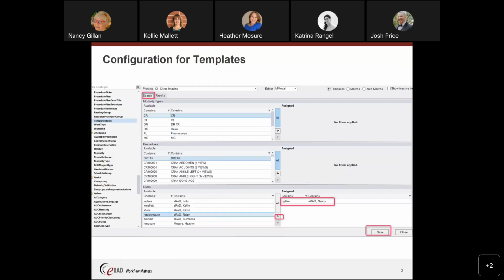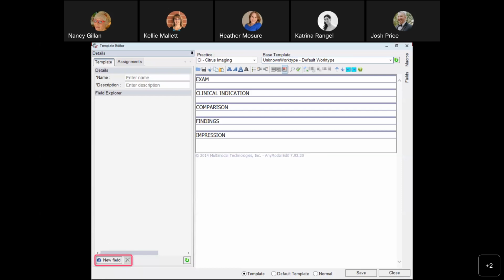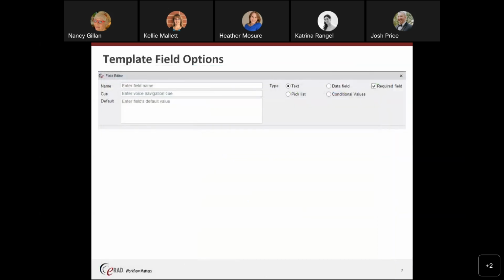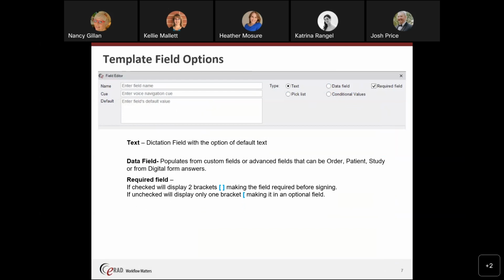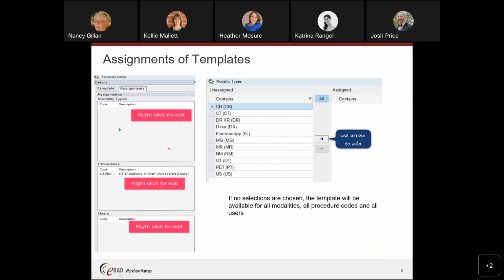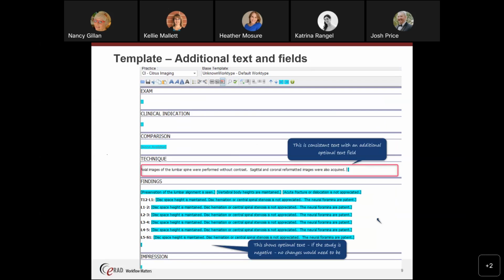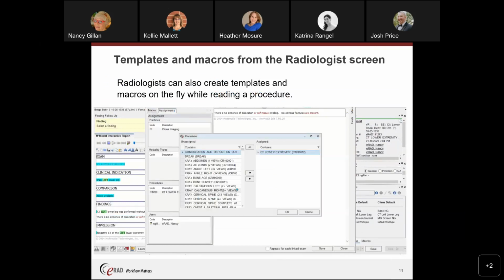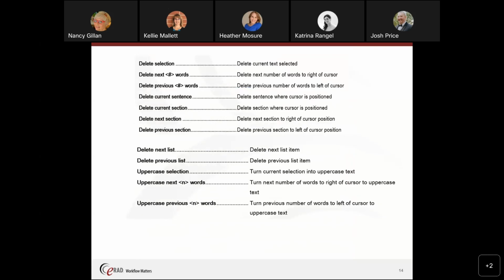Webinar: RIS Radiologist Templates and Macros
Macros for dictation using MModal. Templates for dictation using MModal.